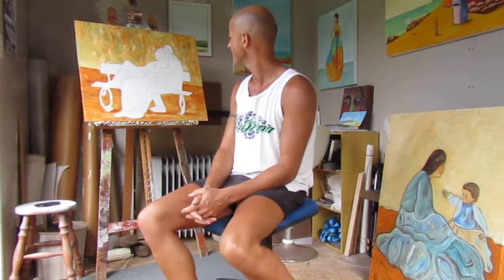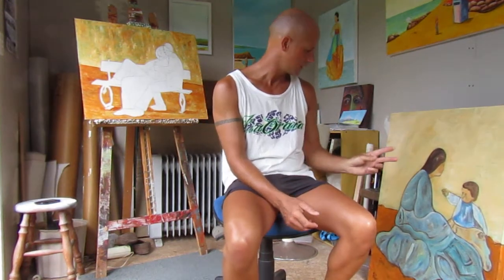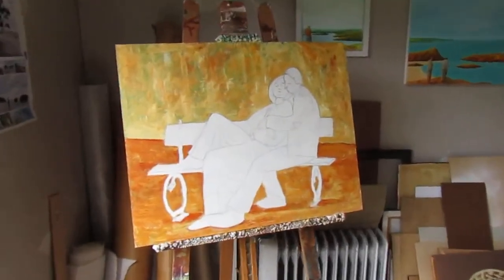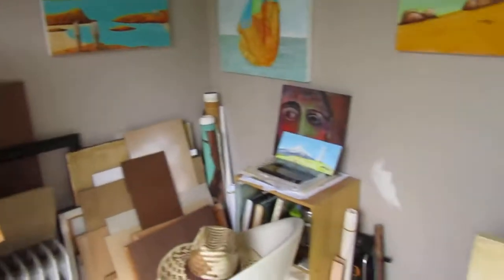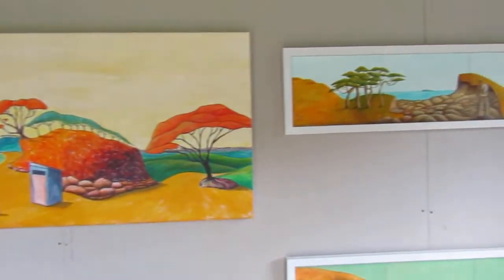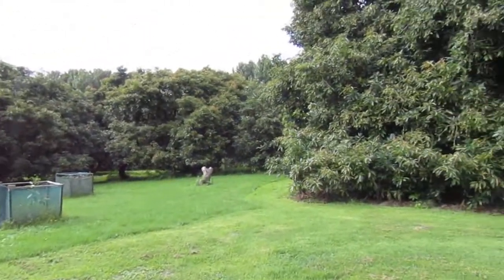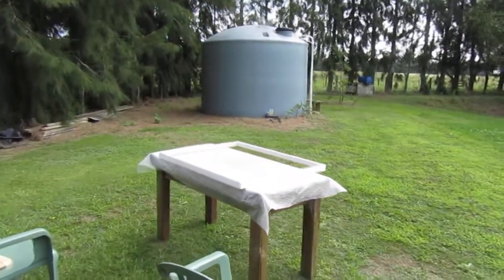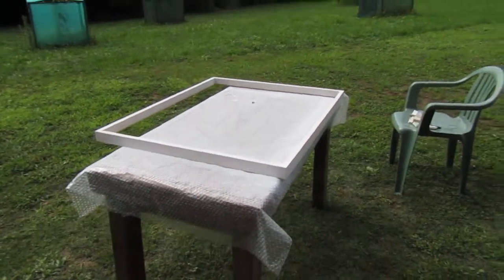Bryce Brown Artist - short studio tour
Short tour of artist, Bryce Brown's studio in Pongakawa, New Zealand.